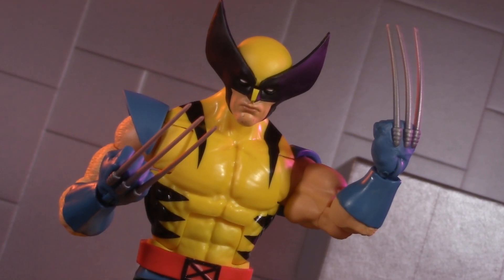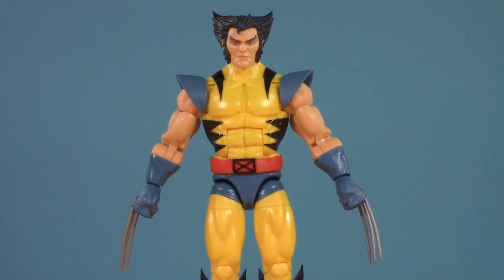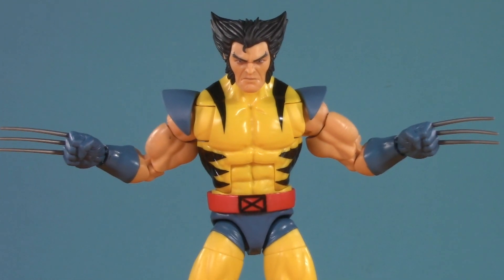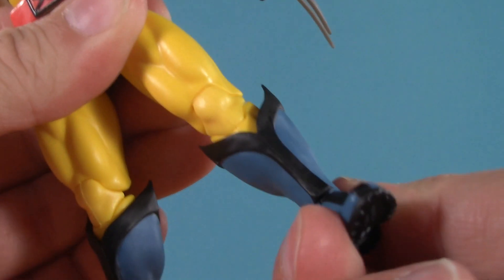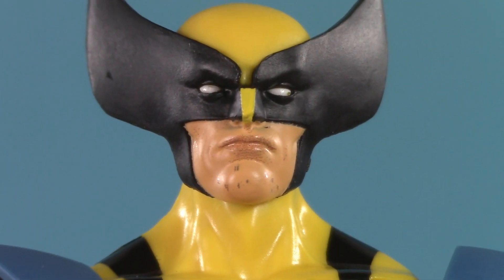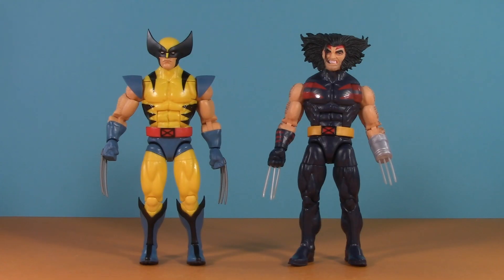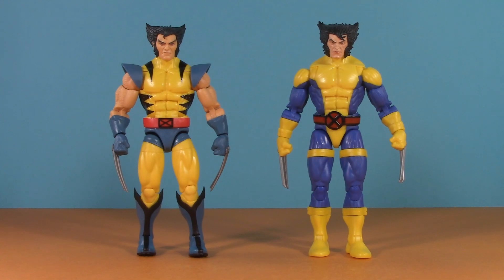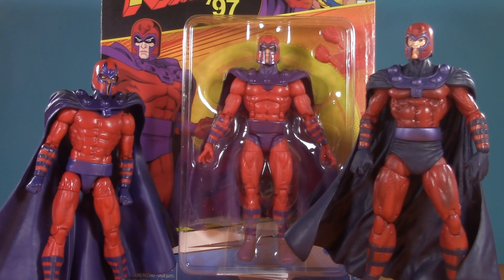THE NEW DEFINITIVE WOLVERINE? Hasbro Marvel Legends X-Men '97 Action Figure Reivew and Head Swaps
Today, I'm taking a look at the new Marvel Legends X-Men '97 Wolverine by Hasbro, along with some headswaps

Mail to
5POA FIGURE REVIEWS
6252 Commercial Way
PMB 116